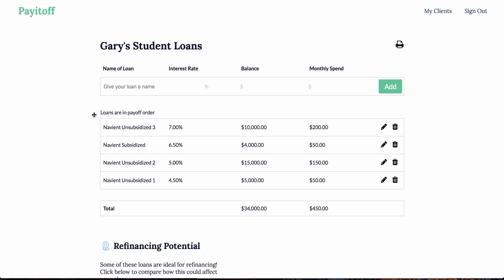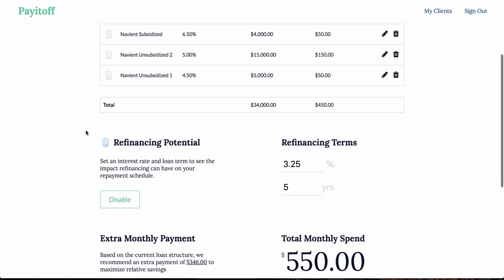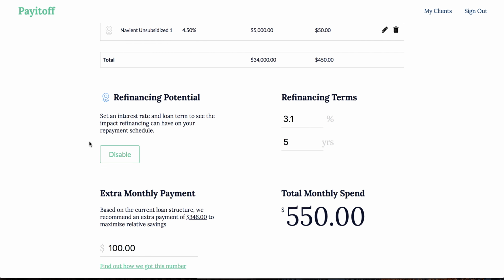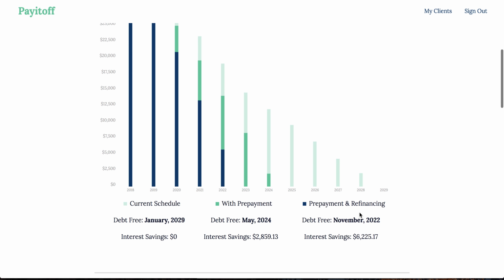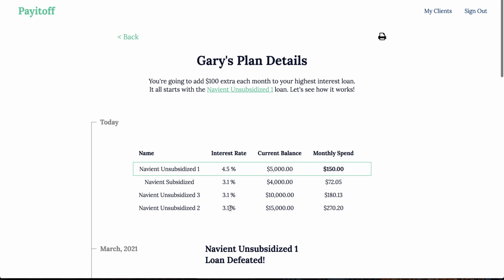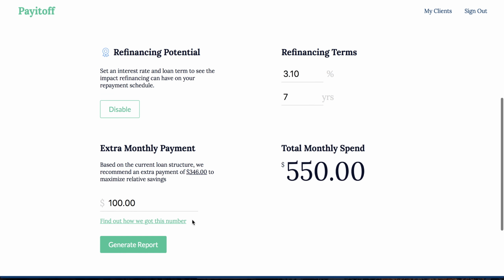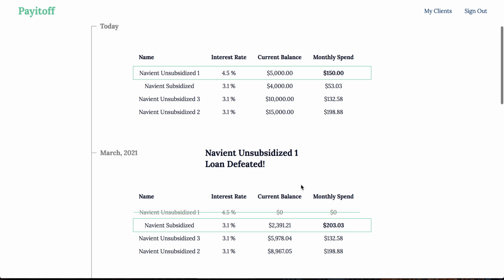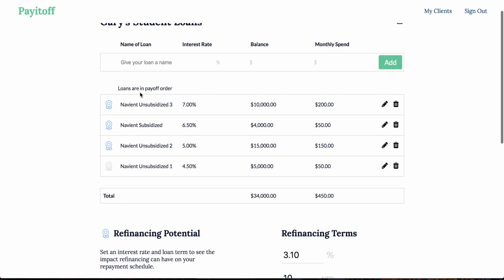Payitoff Introduces New Refinancing Tool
Bobby (founder, Payitoff) introducing a new tool for discovering how refinancing can impact repaying student loans. To try it out today